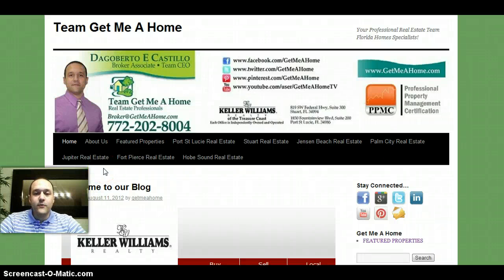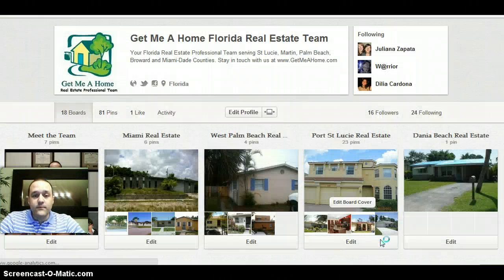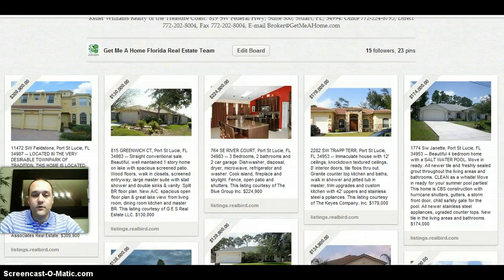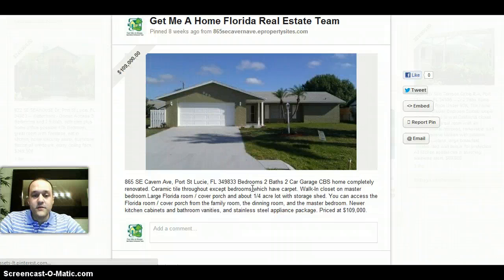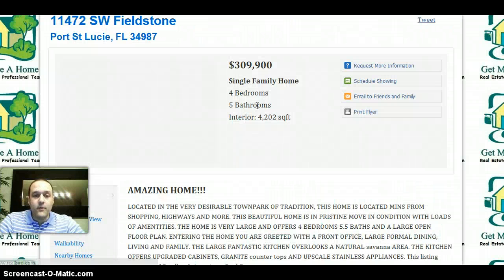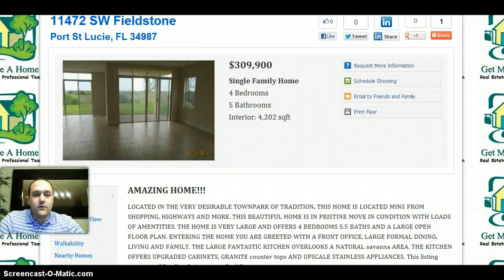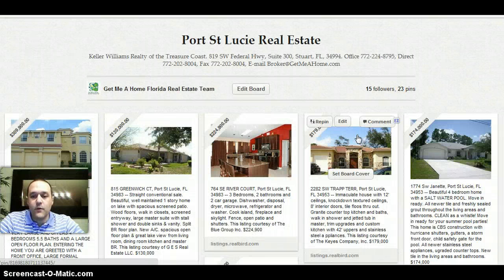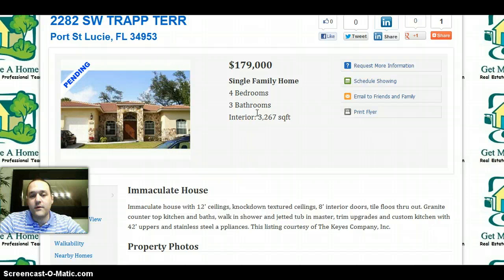How to Check our Featured Properties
Quick video tutorial on how to look around all our featured properties, from our blog all the way to the property website we have put together for each of our featured homes.